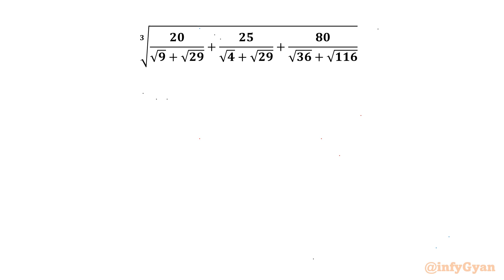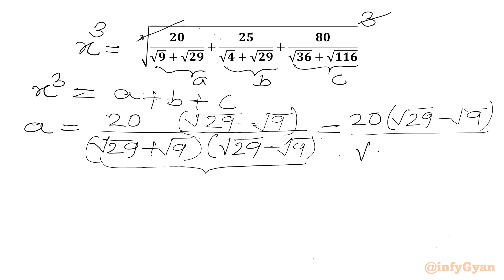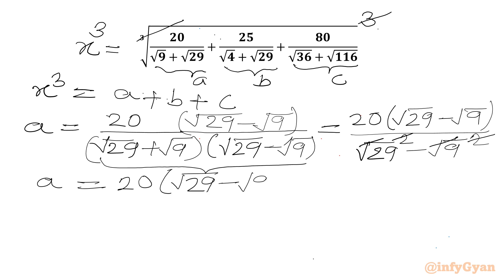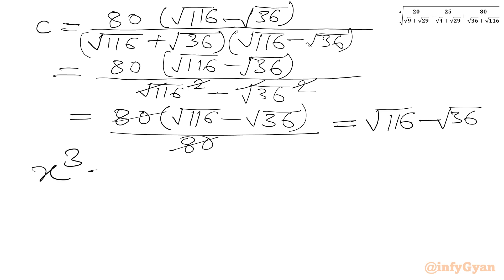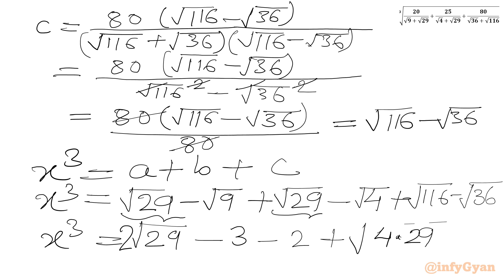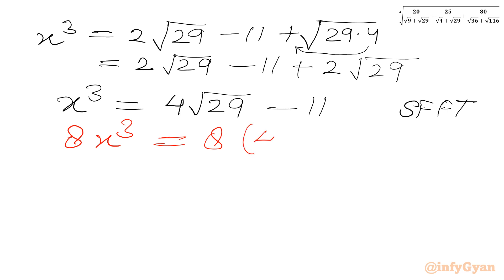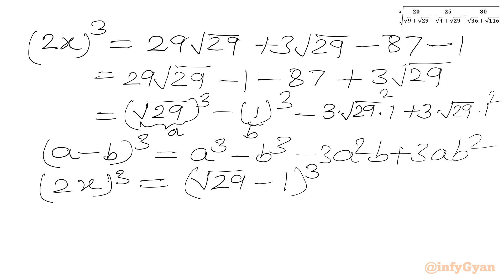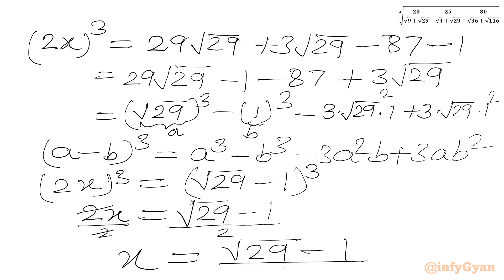An Amazing Radical Math Question- Can You Solve?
In this video, we explore a radical math problem, perfect for those preparing for Olympiads. This problem will enhance the understanding of radical expressions and skills of problem-solving. Watch as we break down the solution step-by-step, providing clear explanations and insights along the way.